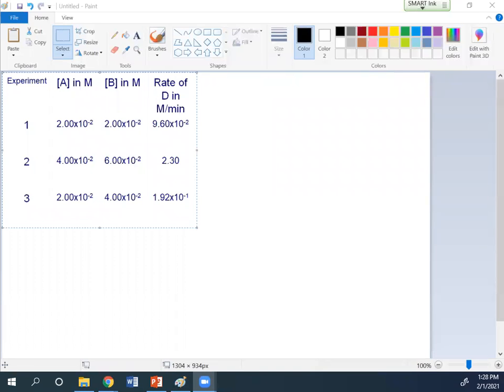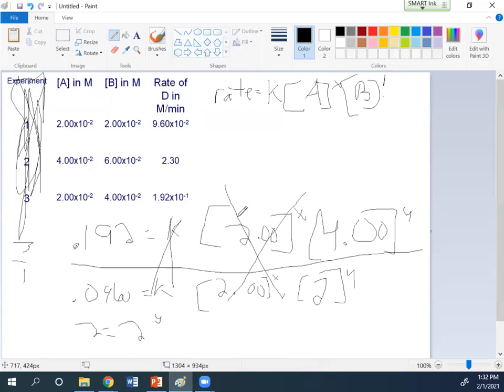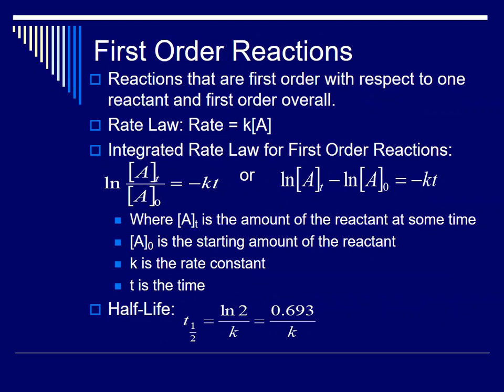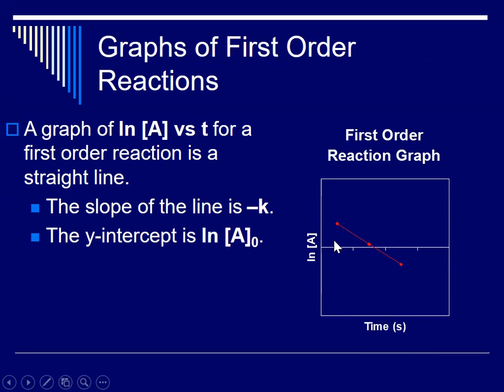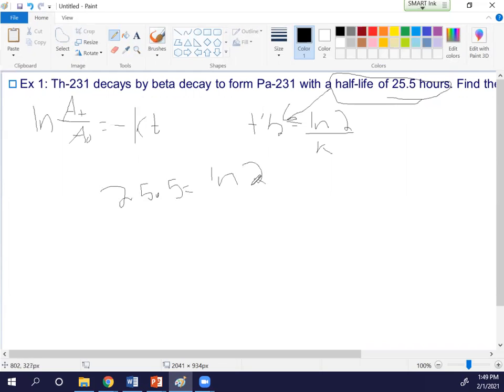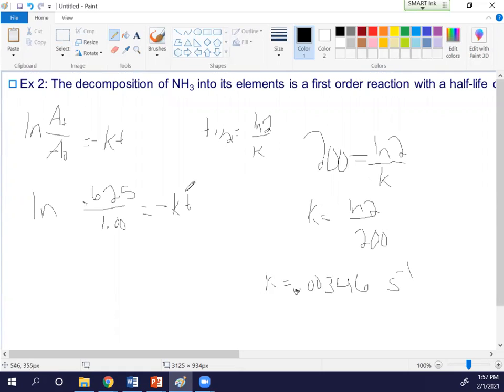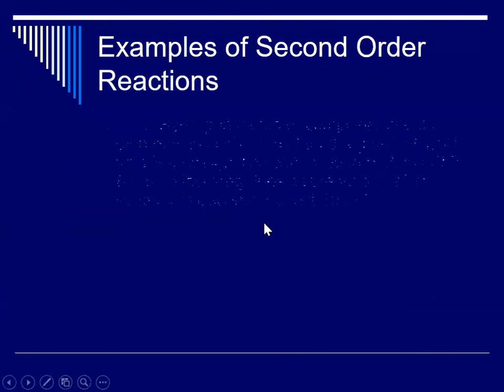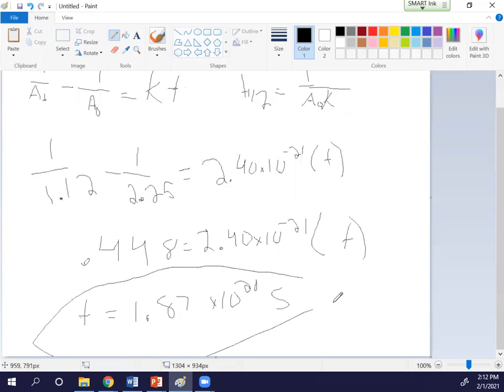Integrated Rate Law